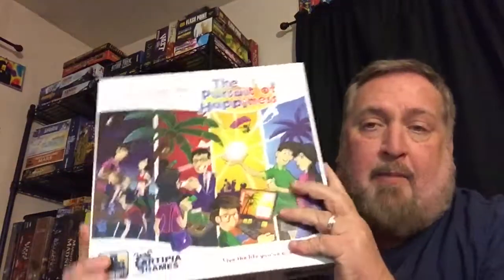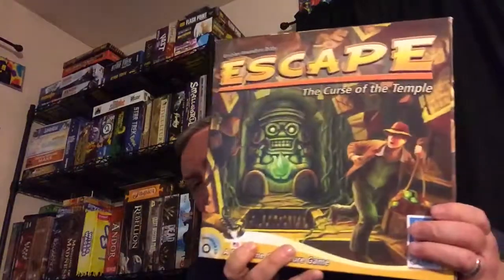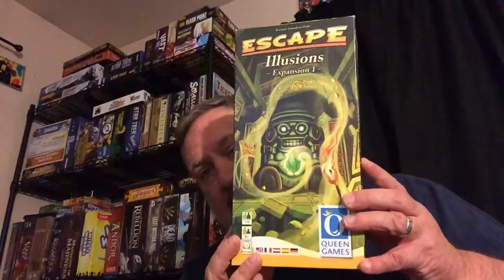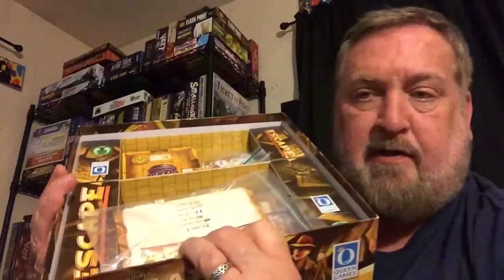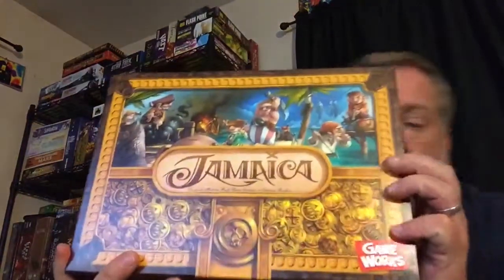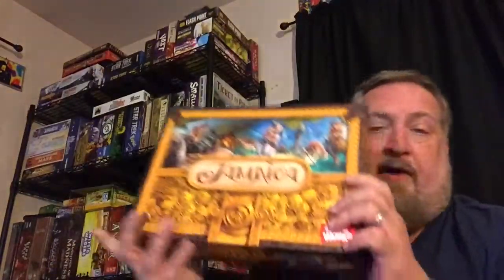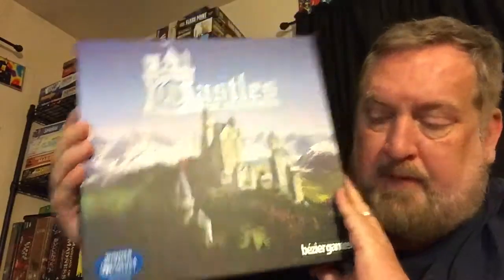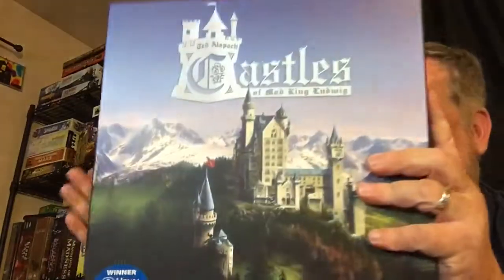Game Days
I visited a very small convention but came away with some decent board games from a silent auction.